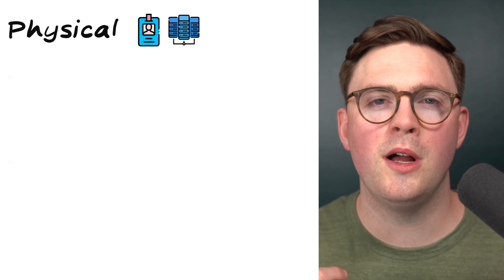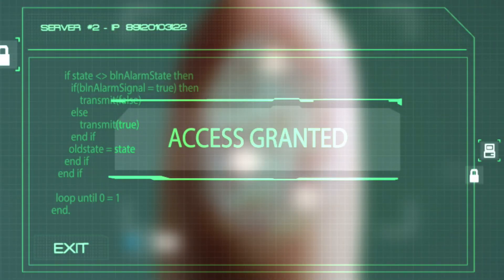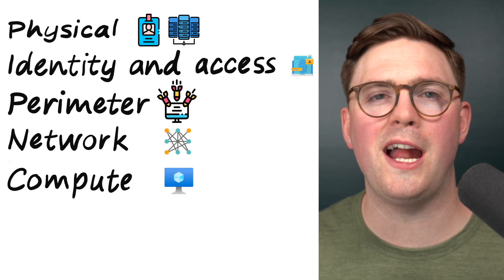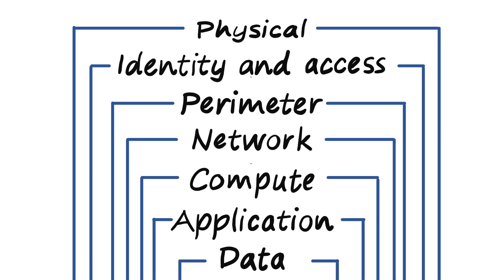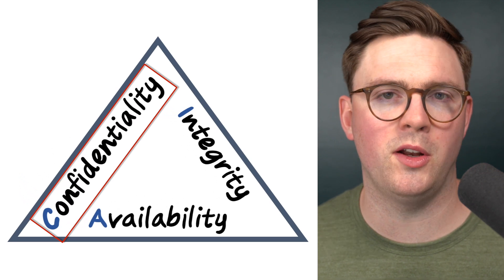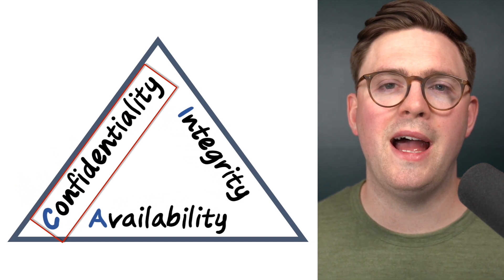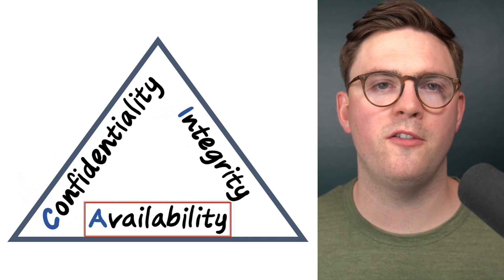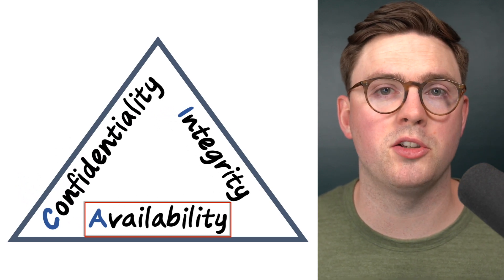What Is Defense in Depth & CIA Triad? (AZ-900 + SC-900)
In this video, we discuss multiple security models from Defense in Depth to the CIA Triad. These concepts will help you learn Cyber Security and if you are on a journey to complete certificates such as SC-900, CISSP, and Security +.

⏱️ Timestamps:
0:00​ Intro
1:41 Defense in Depth Security Layers
4:06 CIA Triad